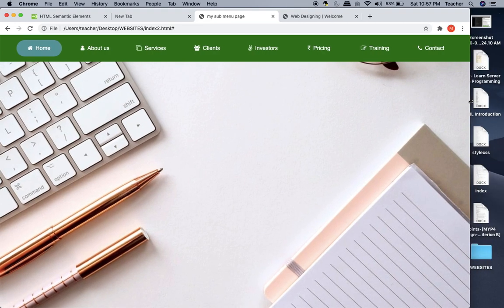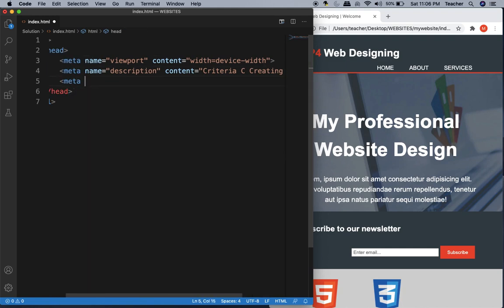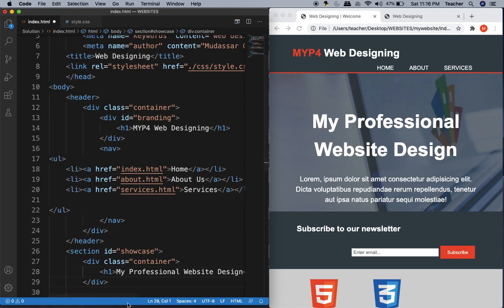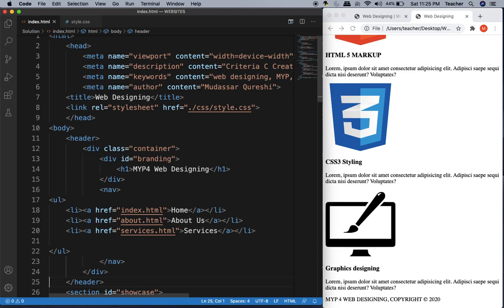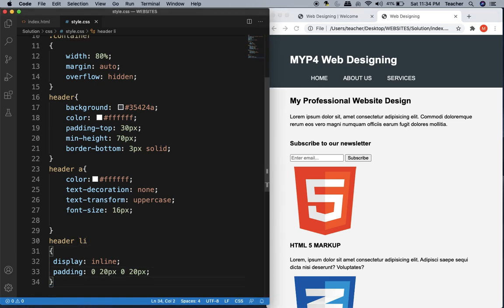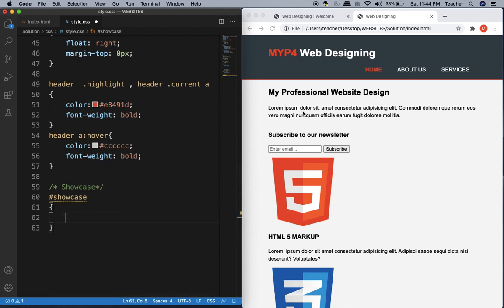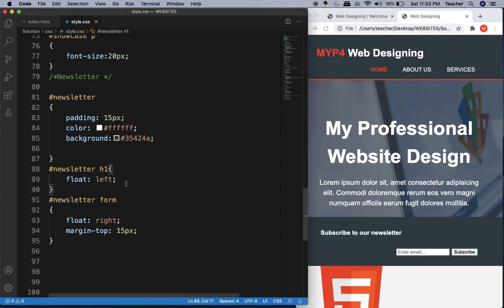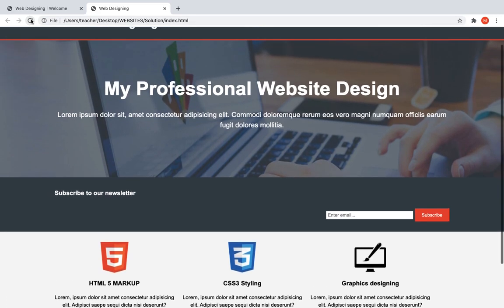Responsive HTML 5 Content Professional web page